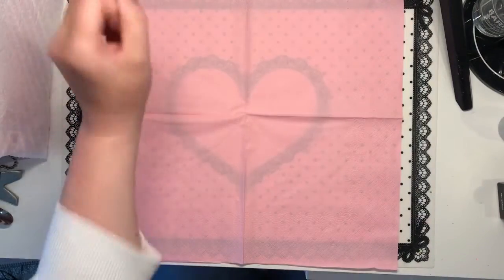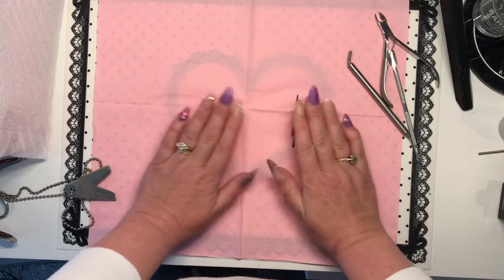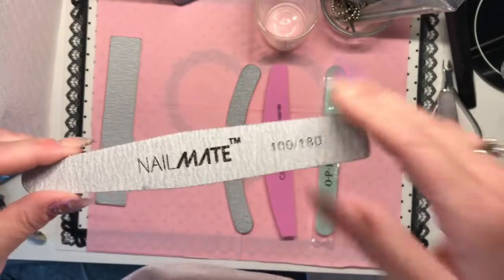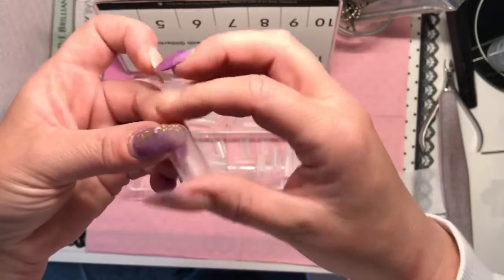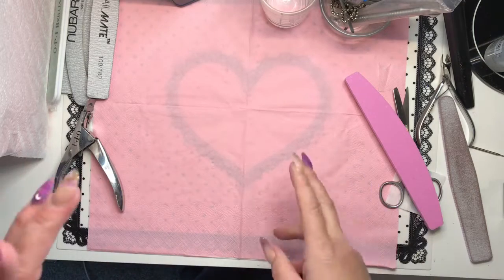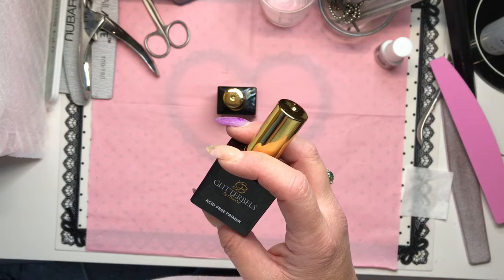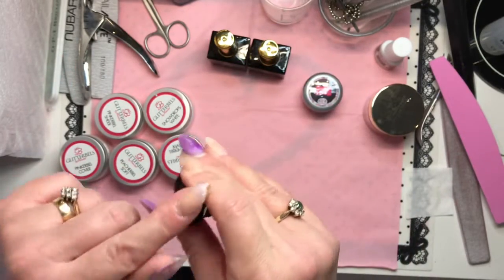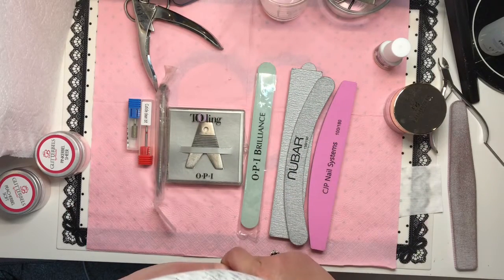Beginner Nail Technician Essentials💅🏻Giveaway Closed 13.06.20💅🏻What You Need For Starting Nails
Hi everyone welcome back to another of my videos.  This one is a bit different as I’m not actually doing any nails, but letting you know what would be essential for starting out to do nails.

Also in this video I am running a giveaway, when I reach 500 subscribers 🙌 and how to enter🙌

✅ OPI File Edger
✅ OPI/LenaWhite (UK OPI Distributor)
✅ Flame E-file Bit
✅ Diamond E-file Bit
✅ Selection of Files & Buffers

Worth over £50+

To Enter Into The Giveway I need to reach 500 subscribers ✅
Comment Why You Startec Doing Nails ✅

Back to the video content and I hope I have helped to show you what is needed to start doing nails and I will put links up for the items if you would like to purchase them if you don’t win 😘

I hope you have enjoyed this video if so please give it a thumbs up 👍

If you haven’t already subscribed to my channel you can help support me by clicking on the subscribe button and if you also hit the notification bell you won’t miss any of my new videos. 🙌

Thank you for taking the time to watch my videos I really appreciate it 💕

Much Love 💕

Ell xx